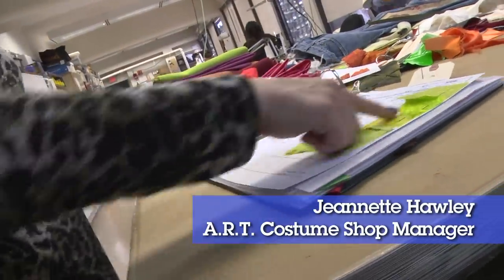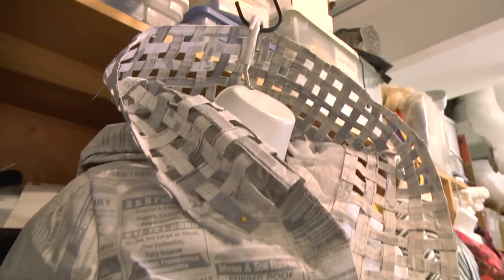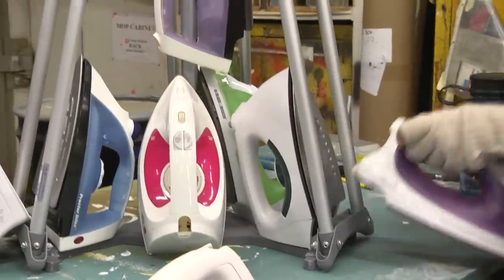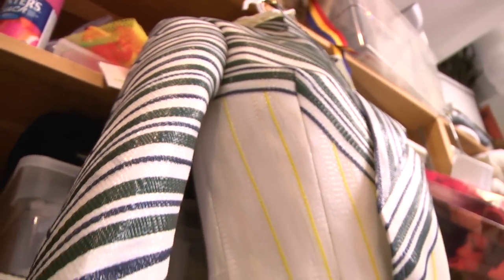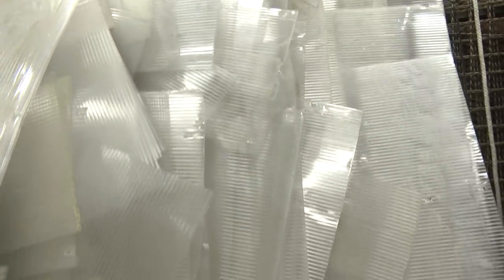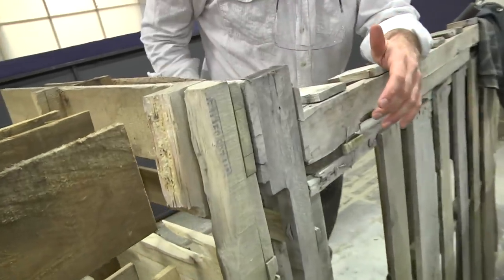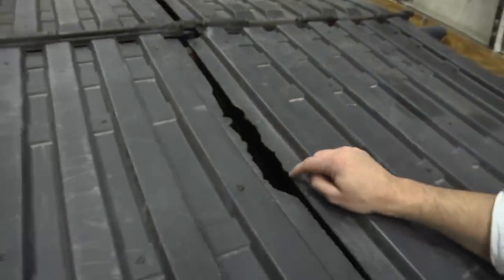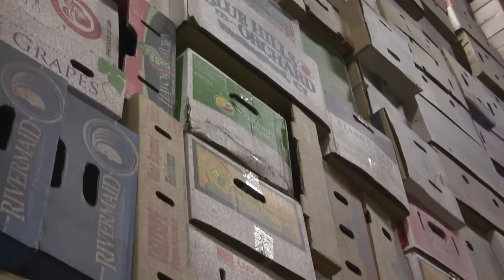The Creation of O.P.C.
O.P.C.
A new comedy from Eve Ensler, the author of "The Vagina Monologues", O.P.C. is an exploration of consumption and politics that asks, “How are we to survive as a species if we insist on destroying the world we love?”
Playing November 28 - January 4 at the American Repertory Theater.